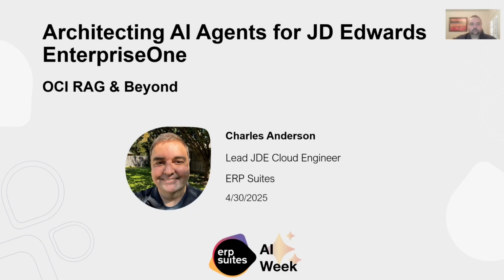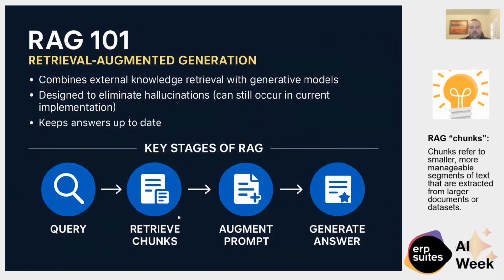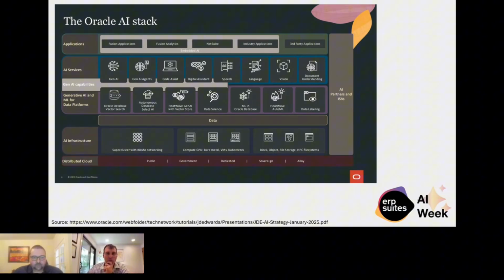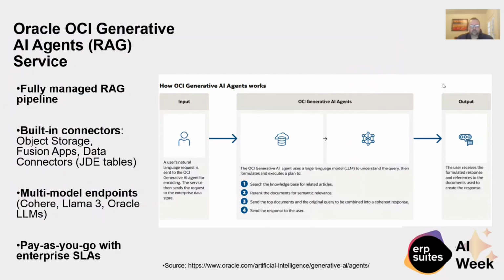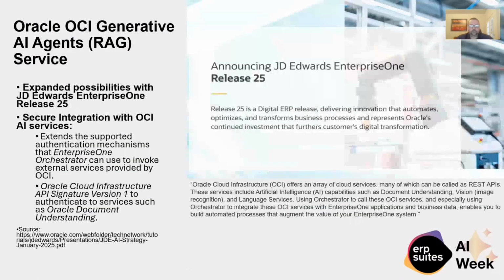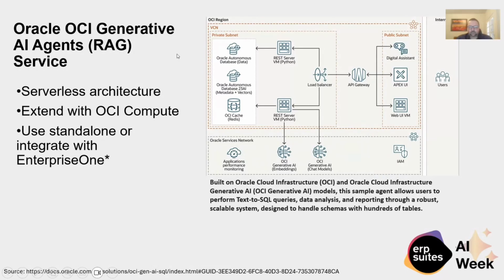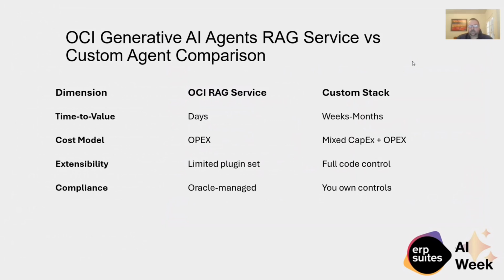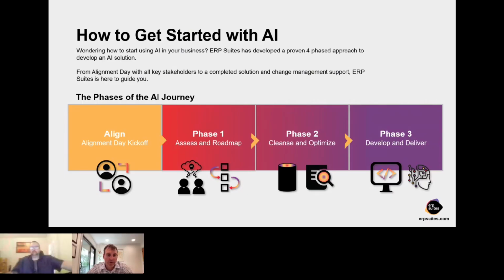Architecting AI Agents for JD Edwards EnterpriseOne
Discover how AI agents and Oracle OCI are transforming JD Edwards EnterpriseOne. In this session, we explore generative AI, digital assistants, and RAG (retrieval-augmented generation) for ERP automation. Learn how AI agents close the “automation gap,” reduce manual tasks, enhance decision-making, and unlock faster, smarter ERP operations with JD Edwards.